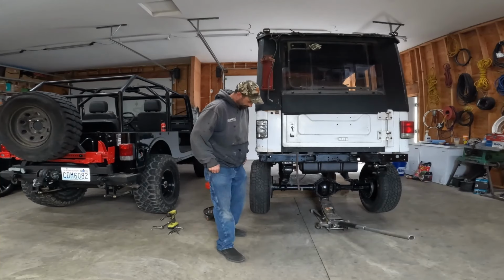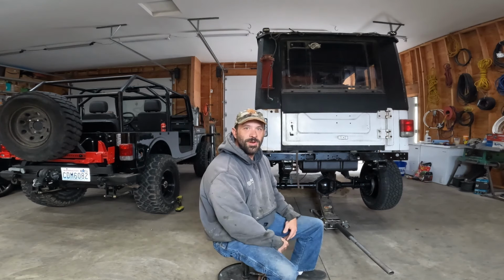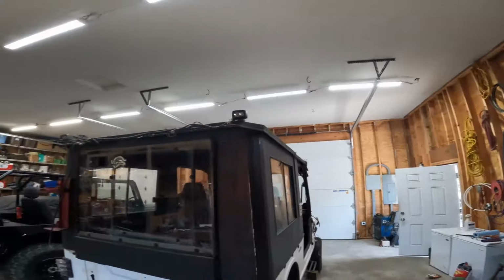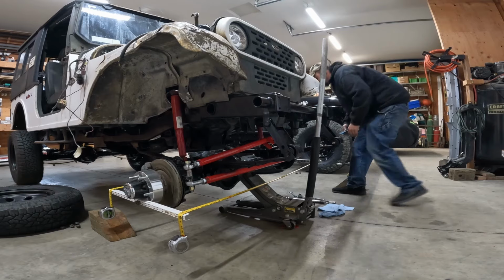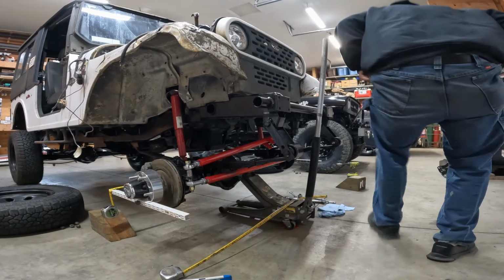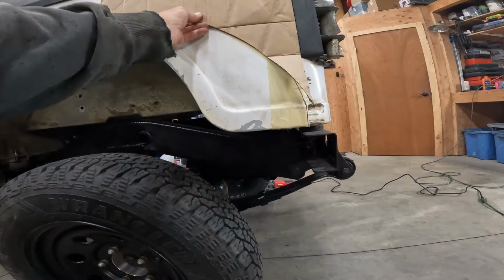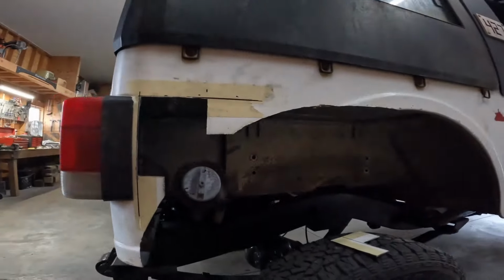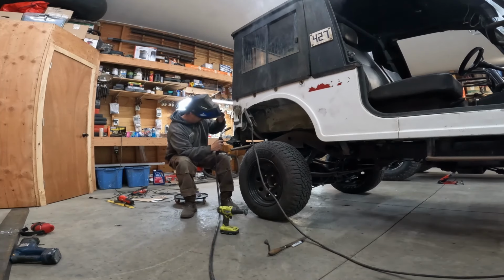ROXOR 2 WILDCARD BUILD FENDER TRIMMED PT.14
Mahindra roxor leaf spring pack adjusted and rear fender well cut out to fit 42 inch tires